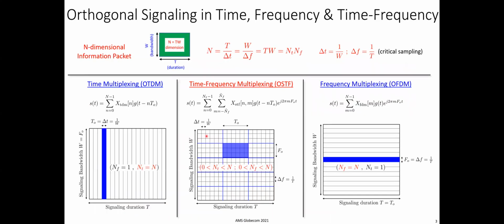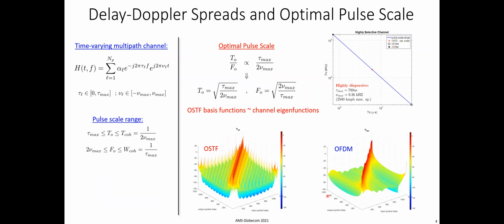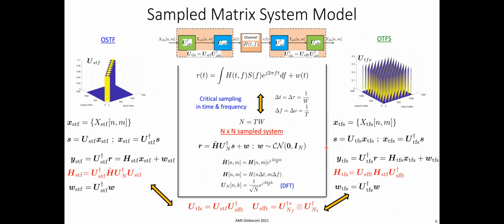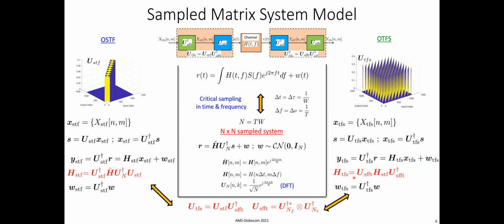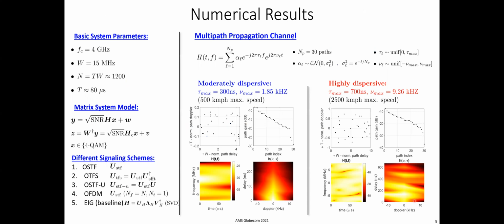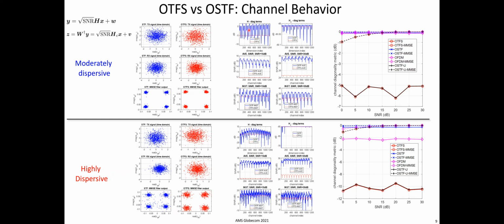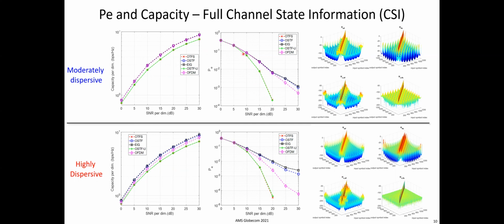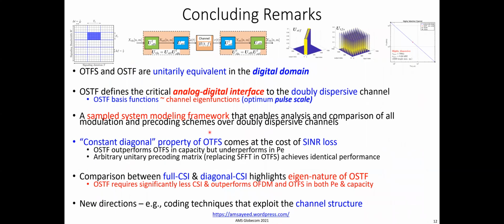OSTF vs OTFS Globecom Presentation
This is a video of my Globecom 21 presentation on the relationship between OTFS and OSTF modulations for highly time-varying wireless channels.